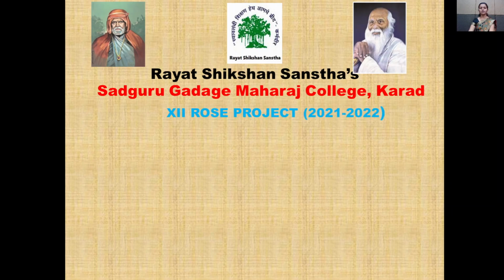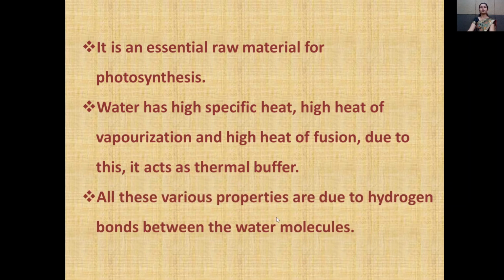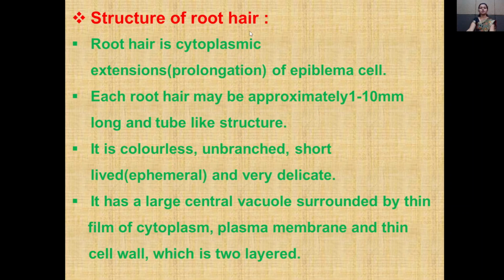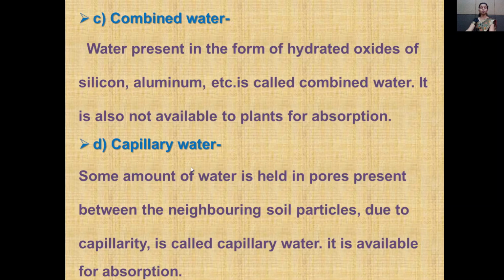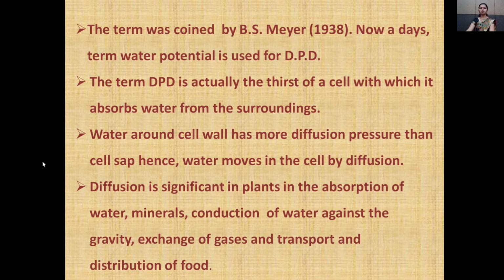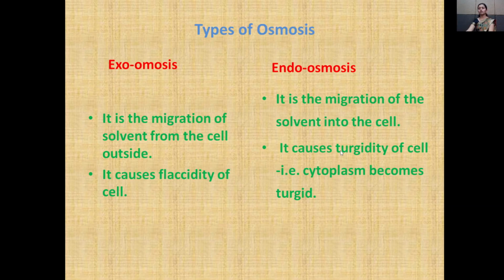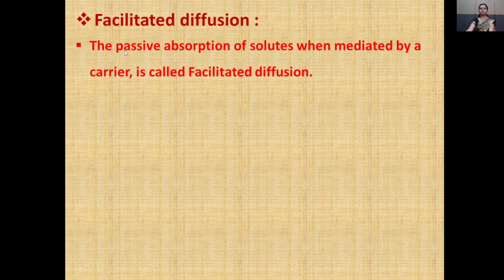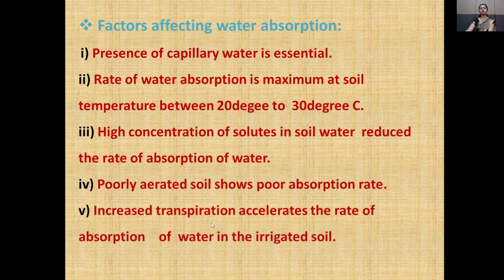PLANT WATER RELATION 01